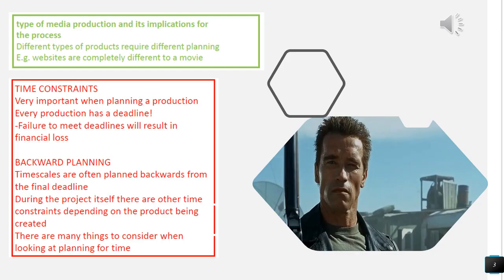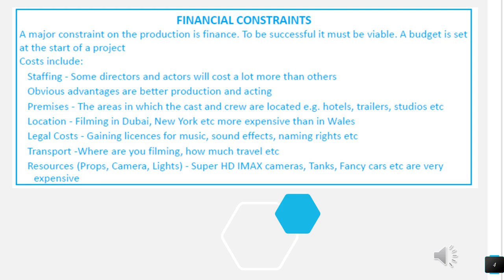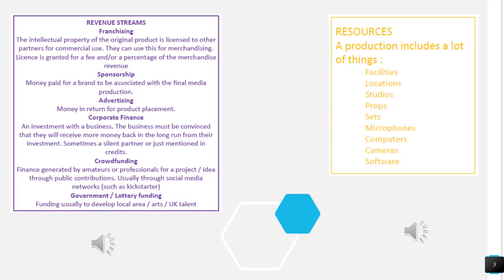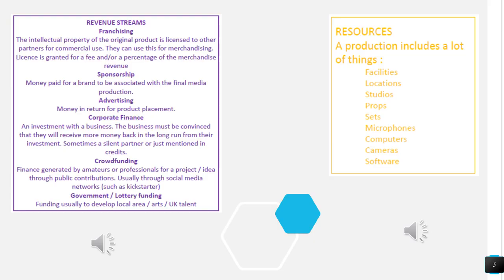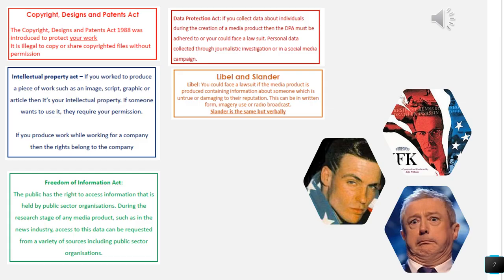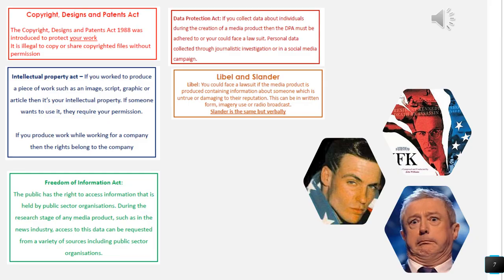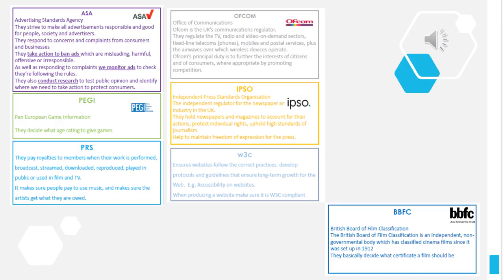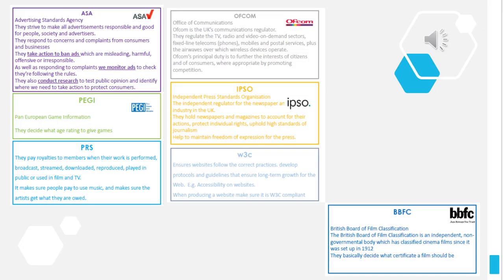OCR Digital Media Level 3 Unit 2 - Learning Outcome 1